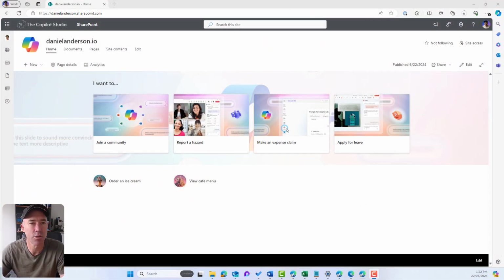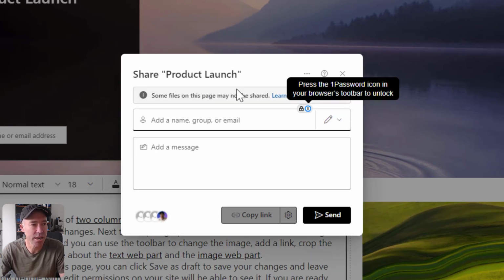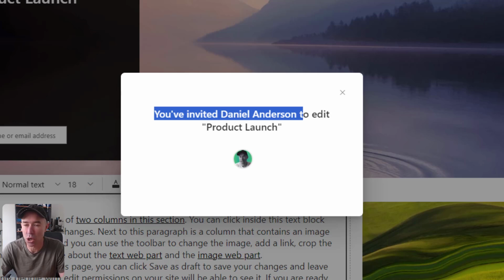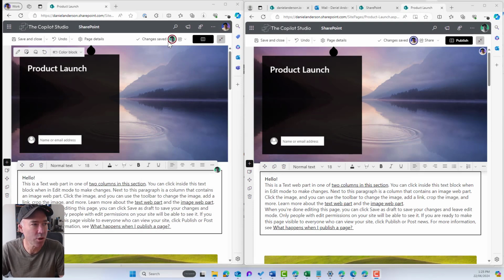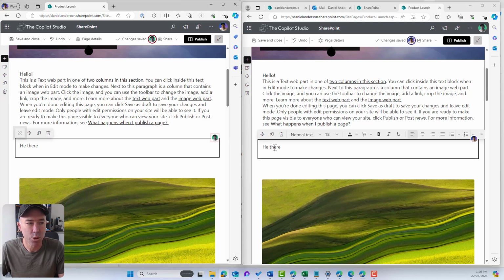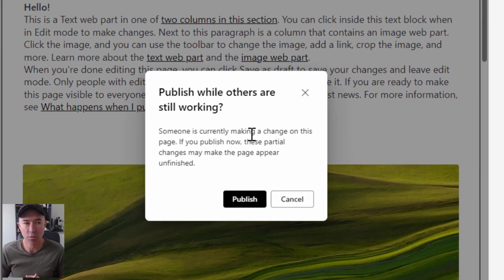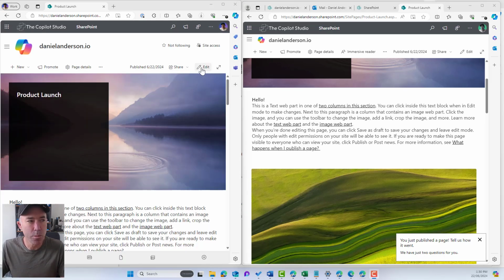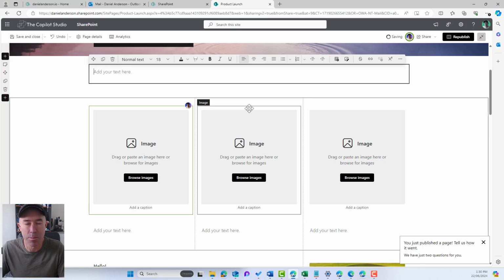Bring Co Creation to SharePoint Pages with Co Authoring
Co-Creating SharePoint Pages

In this episode, we explore the new feature of co-authoring and sharing SharePoint pages. I demonstrate how you can collaborate in real-time on creating and editing SharePoint pages, similar to the co-creation experience with files.

Key Points Covered:

🔥 Creating a new SharePoint page

🔥 Sharing and co-authoring a page with another user

🔥 Real-time editing and dynamic updates

🔥 Publishing pages with multiple users editing

🔥 Enhancements for co-creation process

Join me as I dives deep into the co-creation experience for SharePoint pages and shares tips for a seamless collaboration process. Don't miss out on learning how to enhance your co-creation experience on SharePoint pages.